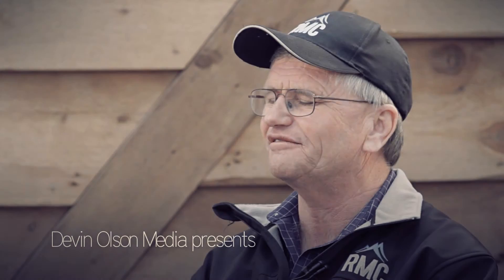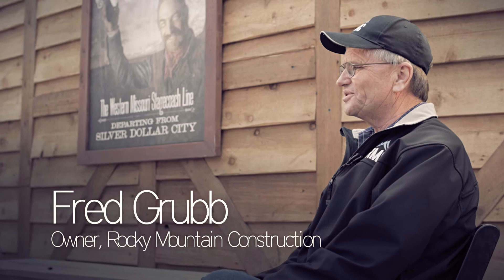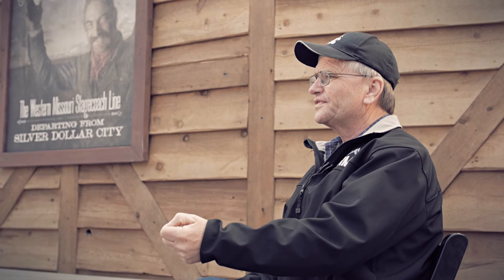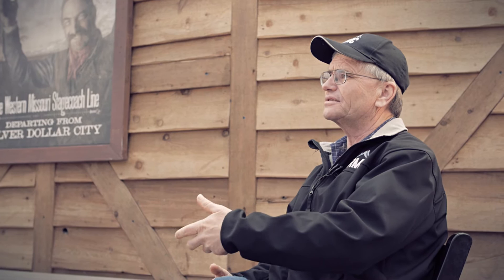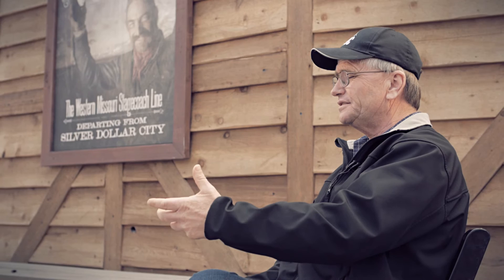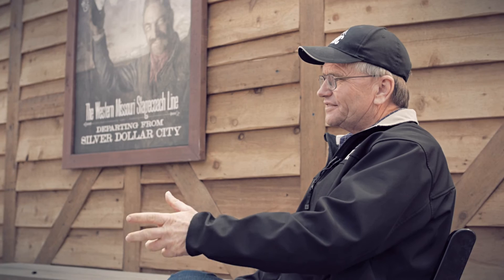Fred Grubb, Rocky Mountain Construction Co-Founder - From Dreams to Screams Uncut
Extended interview footage from From Dreams to Screams: Outlaw Run at Silver Dollar City. Captured by Devin Olson Media in association with COASTER-net.com